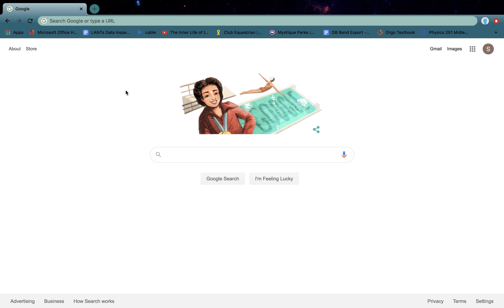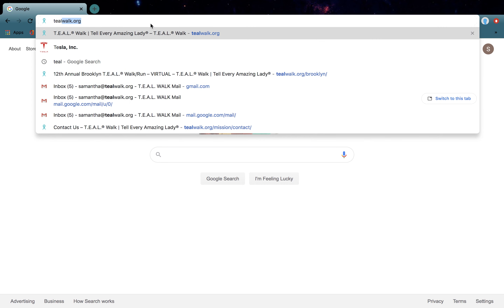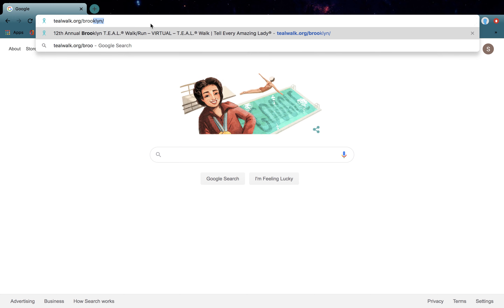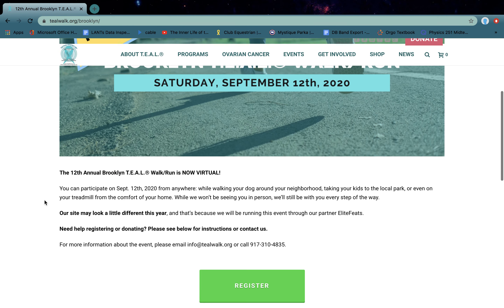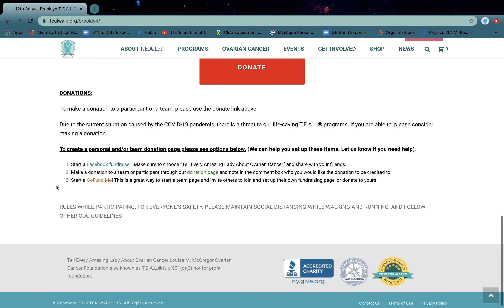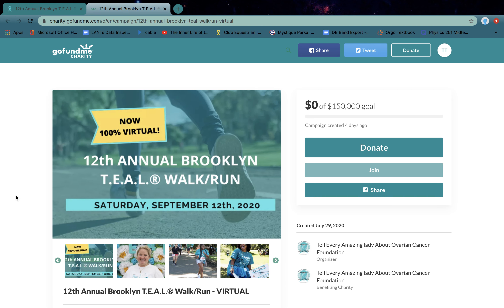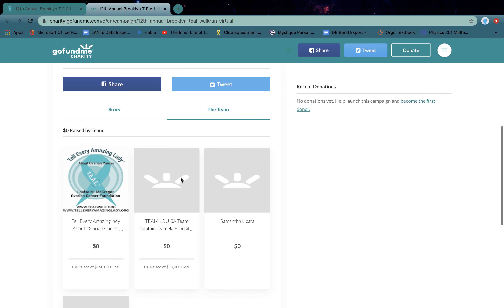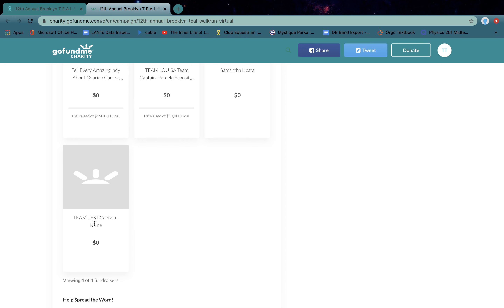Join Team Tutorial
How to join a GoFund Me team fundraising page for the virtual 12th Annual Brooklyn T.E.A.L.® Walk/Run